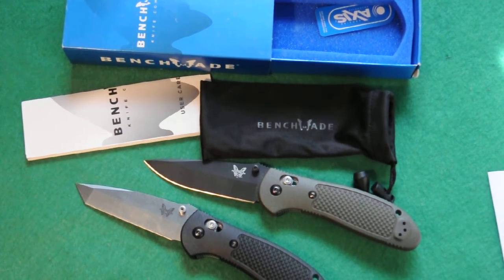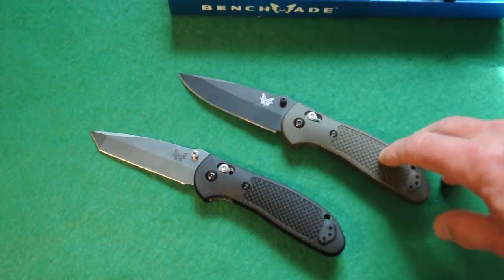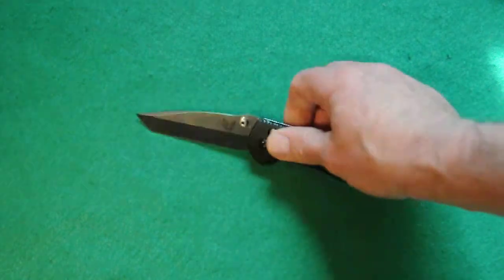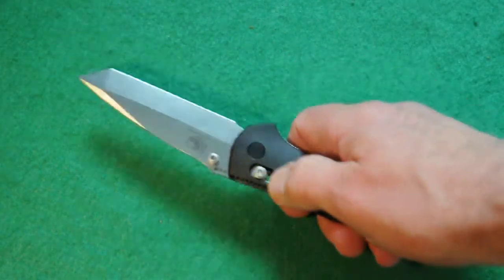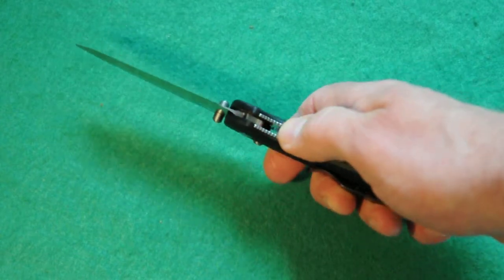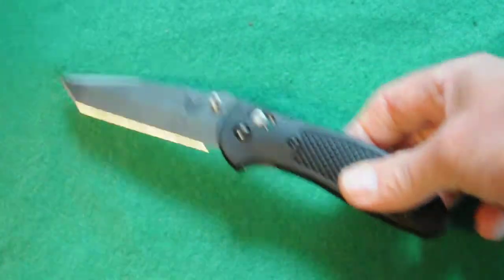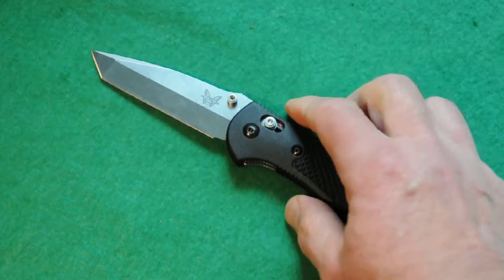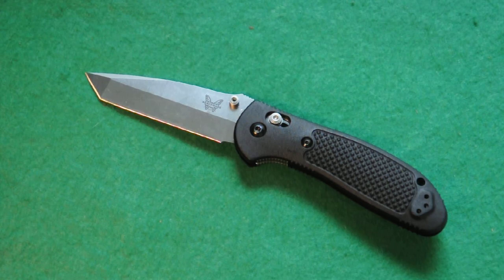Griptilian 553 Tanto by Benchmade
Today I talk about the Benchmade model 553 Tanto Griptilian with black handle. This is a great EDC knife if you like Tanto blades.